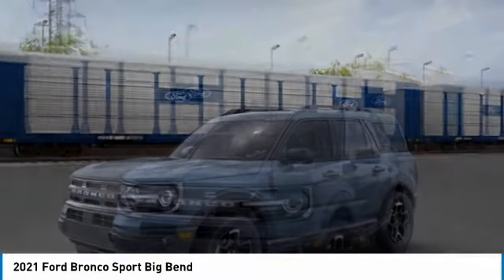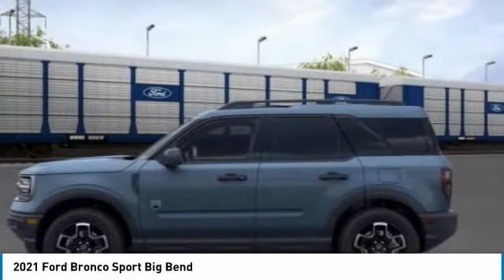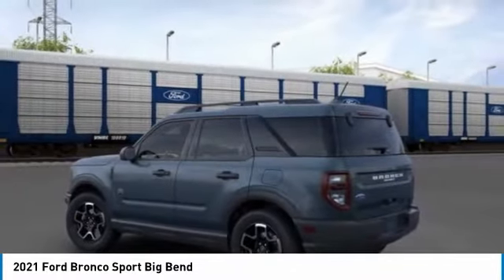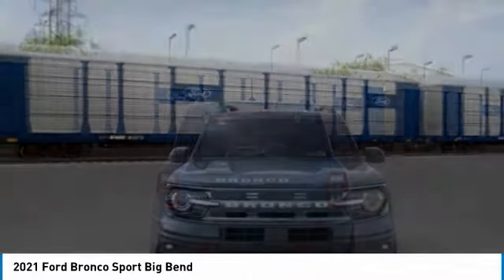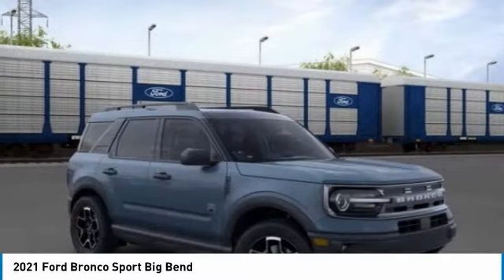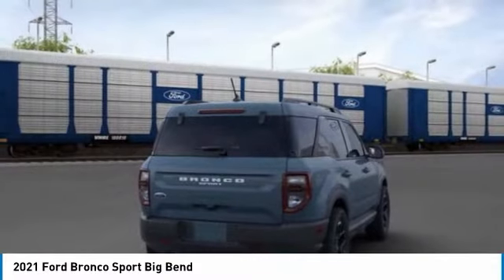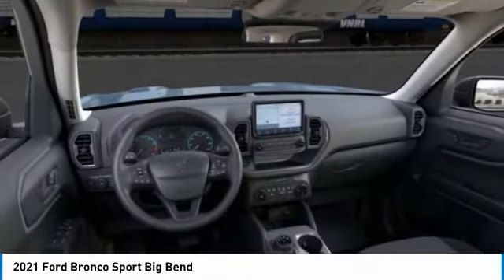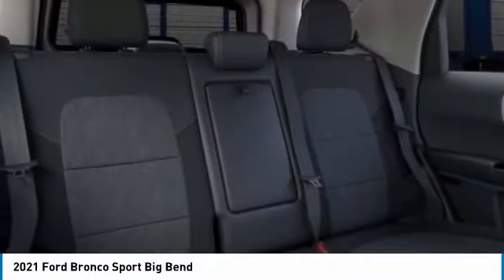2021 Ford Bronco Sport MRB30812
2021 FORD BRONCO SPORT Bountiful, UT
Stock# MRB30812

1800 S Main St.

IMMEDIATE SAVINGS OF $500 off MSRP! *DESIRABLE FEATURES:* BACKUP CAMERA, APPLE CARPLAY, FORD SYNC3, ANDROID AUTO, ALLOY WHEELS, REMOTE ENTRY, FOG LAMPS.

*TECHNOLOGY FEATURES:* This Ford Bronco Sport Includes Satellite Radio, Steering Wheel Audio Controls, Anti Theft System, Aftermarket Anti Theft System, Outside Temperature Gauge

*STOCK# MRB30812 * Performance Ford Lincoln Bountiful has this 2021 Ford Bronco Sport Big Bend ready for sale today with an additional *10 Other Bronco Sports Like This In Stock!*Don't forget Performance Ford Lincoln Bountiful WILL BUY OR TRADE FOR YOUR VEHICLE!

Performance Ford Lincoln Bountiful. You can also visit us at, 1800 South Main Street Bountiful UT, 84010 to check it out in person!

*MECHANICAL FEATURES:* Scores 28.0 Highway MPG and 25.0 City MPG! This Ford Bronco Sport comes Factory equipped with an impressive 1.5l ecoboost engine, and 8-speed automatic transmission. Other Installed Mechanical Features Include Power Windows, Heated Mirrors, Traction Control, Power Mirrors, Cruise Control, Tire Pressure Monitoring System, Disc Brakes, Rear Window Wiper, Intermittent Wipers, Variable Speed Intermittent Wipers, Power Steering, Tachometer, Trip Computer

*INTERIOR OPTIONS:* Automatic Climate Control, Cloth Seats, Compass, Overhead Console, Air Conditioning, Telescoping Wheel, Rear Reading Lamps, Illuminated entry, Bucket Seats, Rear Seat Center Armrest, Rear Window Defroster, Center Arm Rest, Reading Light(s), Vanity Mirrors, Tilt Steering Wheel, Split Folding Rear Seat

*SAFETY OPTIONS:* Electronic Stability Control, Brake Assist, Speed Sensitive Steering, Dual Air Bags, Delay-off headlights, Overhead airbag, Anti-Lock Brakes, Knee AirBag, Occupant sensing airbag, Front Side Air Bags, Passenger Air Bag Sensor

We proudly offer our customers many remote and at-home services. When you purchase from Performance Ford Bountiful, you'll be eligible for Performance Valet - FREE Pickup & Delivery^ for your future service appointments! We value your time and that's why we want to give you the best buying and service experiences in Bountiful! Also, ask your product specialist about our home deliveries. Save time and money through our exclusive Performance Remote Services! Distance limitations may apply. Online Price includes: $500 - Retail Bonus Customer Cash. Exp. 11/01/2021Delivery to door for Test Drive.